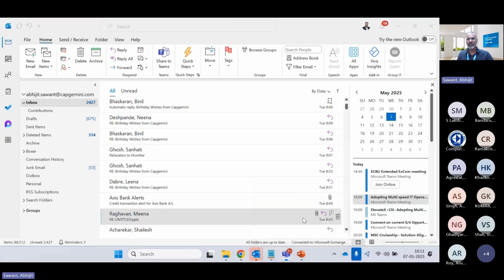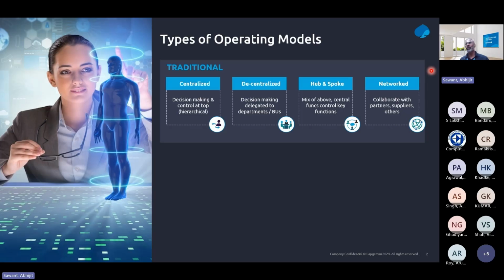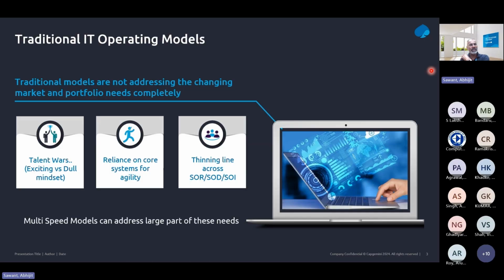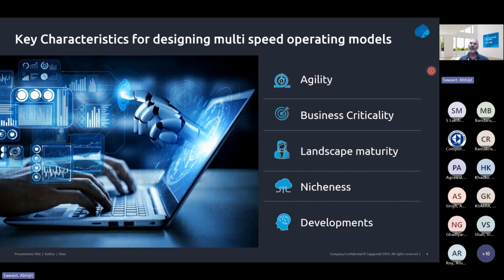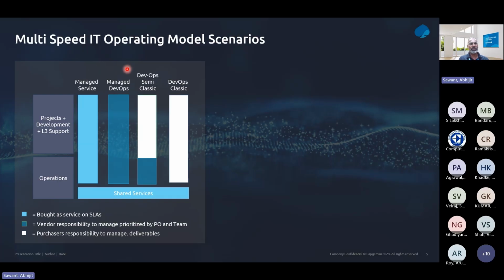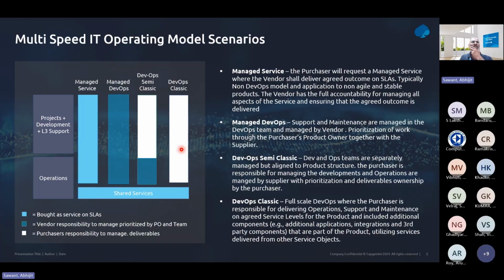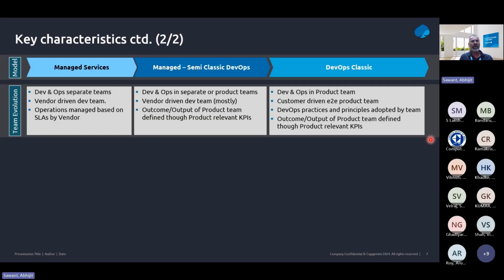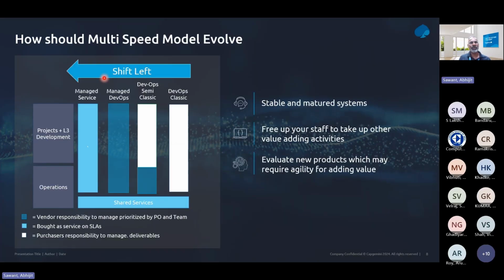Adopting Multi speed IT Operating Model | Capgemini & CSI's May Webinar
Adopting Multi speed IT Operating Model by Abhijit Sawanth, Senior Director, Capgemini India.

Here's a summary of the key topics discussed in the webinar:

Multi-Speed IT Operating Models: The presentation discusses traditional IT operating models (centralized, decentralized, hybrid/hub-and-spoke) and emerging models focused on agility, particularly product-based and speed-based models. It highlights the challenges of traditional models in keeping up with the rapid pace of product releases and the need for tightly integrated systems.
Agile Methodologies: The transcript emphasizes the increasing customer requirement to move to agile and DevOps ways of working. It discusses the characteristics of multi-speed operating models applicable to agile environments, including agility, business criticality, landscape maturity, niche technologies, and development speed.
Operating Model Catalogue: The presentation outlines a catalogue of operating model items, including managed services, managed DevOps, DevOps semi-classic, and DevOps classic. These models cater to different levels of agility, business criticality, and landscape maturity, offering a mechanism to fit an entire application portfolio.
Vendor Management: The discussion touches on vendor management within the context of multi-speed IT operating models. It suggests that vendor consolidation can be beneficial, especially when aiming for end-to-end accountability and cost savings. The speaker also notes that customers often prefer multi-vendor environments to avoid vendor lock-in and maintain flexibility.
Shift-Left Approach: The concept of "shift-left" is introduced, where the goal is to move product categories from DevOps Classic towards more managed services over time, optimizing costs and allowing customers to focus on value-added elements.

Dive into the webinar to learn more!!!